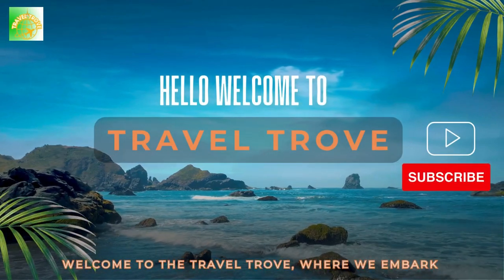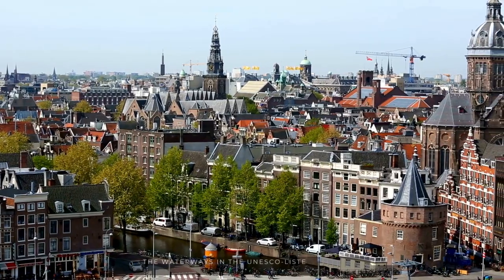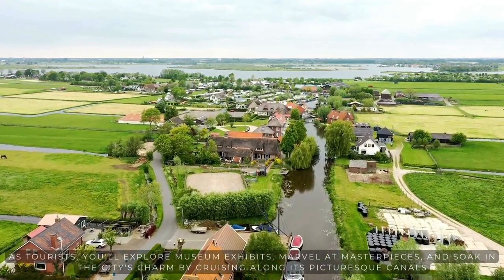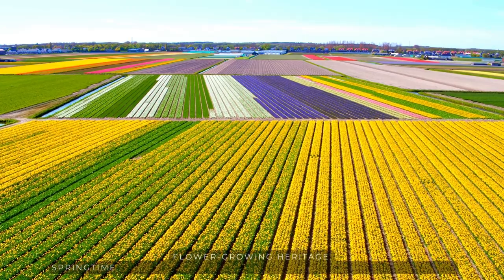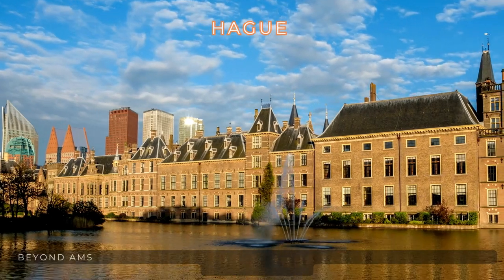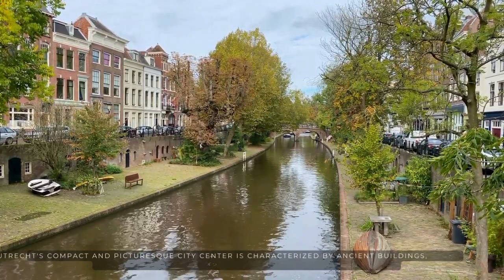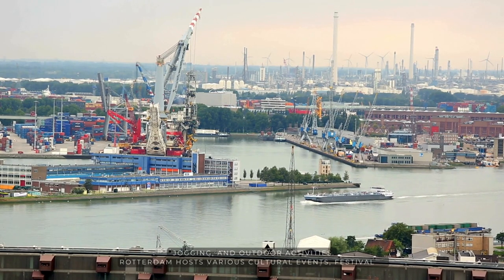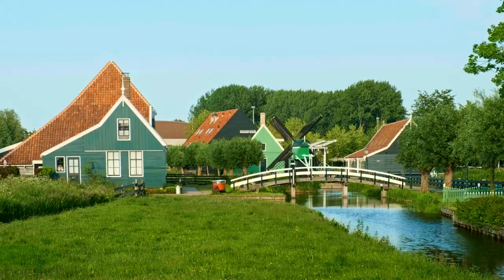Your Comprehensive Travel Guide to the Netherlands (Dutch) in 2023: Embracing Culture, Scenic Beauty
Welcome to your ultimate travel guide for Dutch exploring the captivating landscapes and cultural treasures of the Netherlands in 2023! Join us on a journey through this picturesque country, renowned for its historic cities, iconic windmills, and artistic heritage.

Begin your Dutch adventure in the vibrant capital city of Amsterdam, where the intricate canal system and charming cobblestone streets beckon exploration. Discover world-class museums like the Rijksmuseum and the Van Gogh Museum, showcasing masterpieces of Dutch art and history.

Explore the quintessential Dutch countryside in Keukenhof, known as the Garden of Europe, where vibrant tulip fields create a mesmerizing tapestry of colors during the springtime.

Experience the medieval charm of Utrecht or Haarlem, each boasting stunning architecture, lively market squares, and a rich cultural ambiance.

Discover the historic significance of Leiden, a city that inspired renowned artist Rembrandt, or wander through the picturesque windmills of Kinderdijk, a UNESCO World Heritage Site.

Indulge in Dutch culinary delights, from delicious stroopwafels and cheese tastings to savory bitterballen and fresh herring by the seaside.

Venture to the northern province of Friesland, exploring the unique culture and traditions of the Frisian people while enjoying scenic landscapes and serene lakes.

Join us as we navigate through the Netherlands—a country that seamlessly blends rich history, stunning landscapes, and warm hospitality.